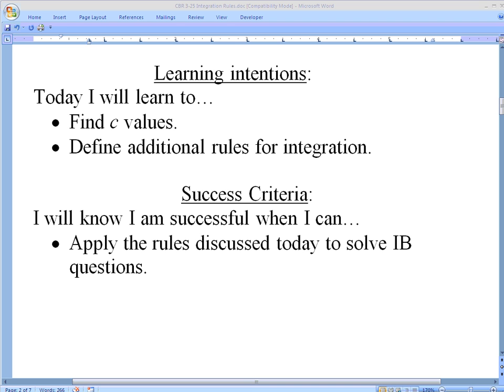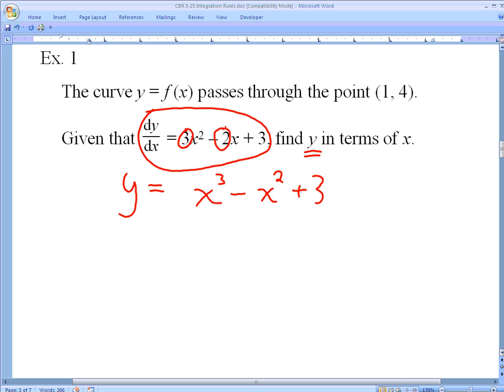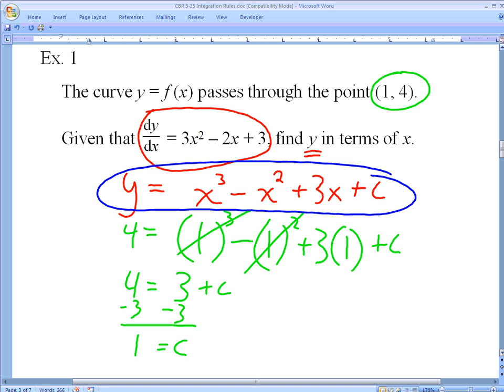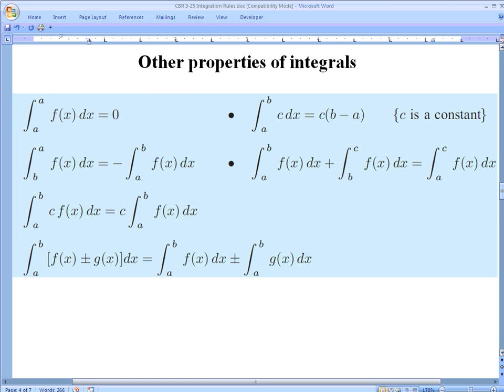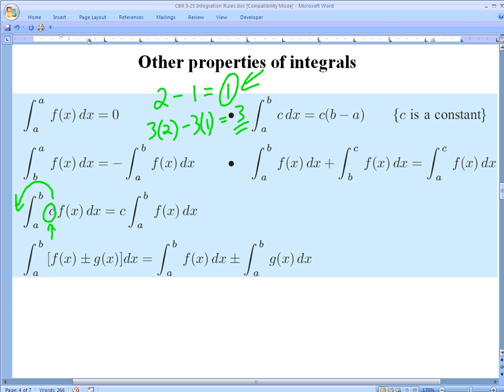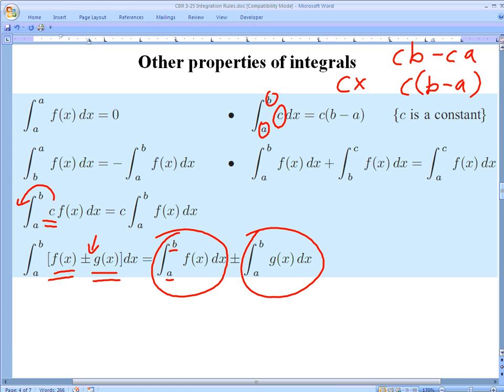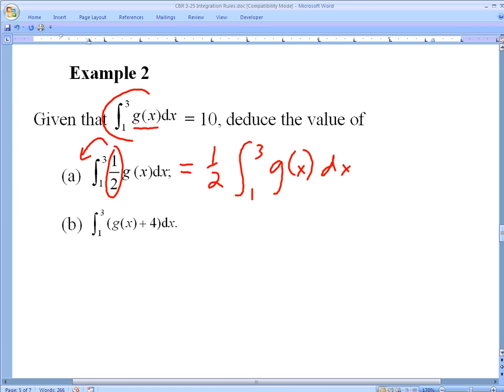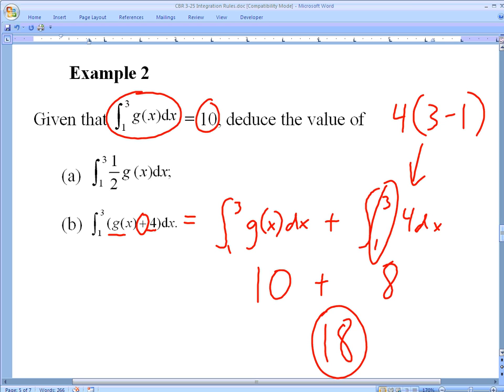IB Calculus: Properties of Integrals (3/23/15)